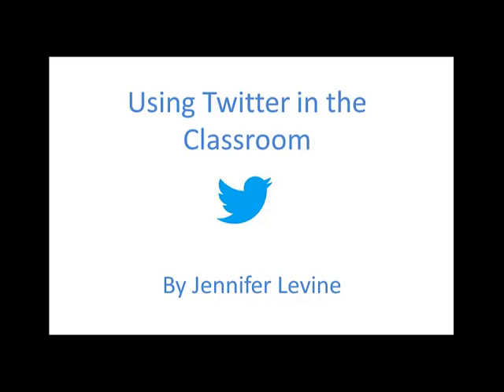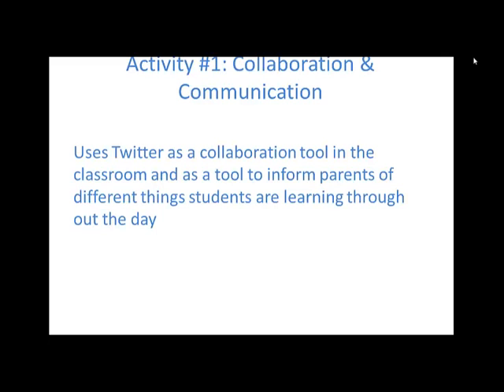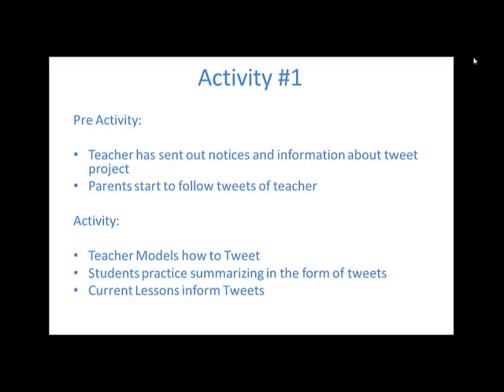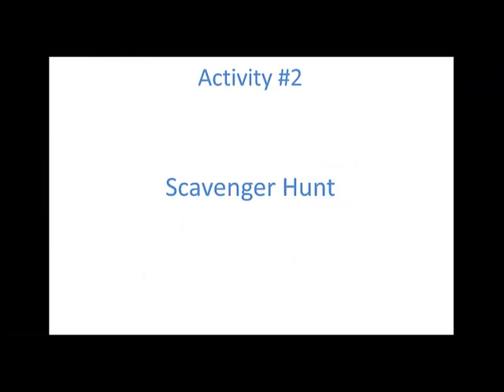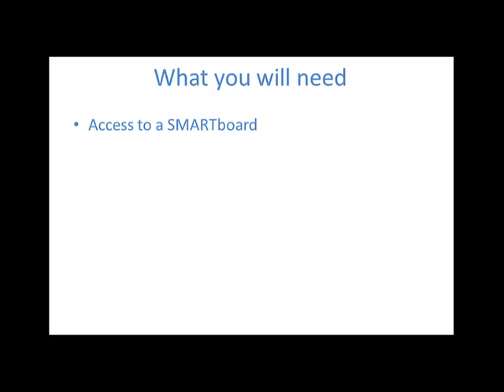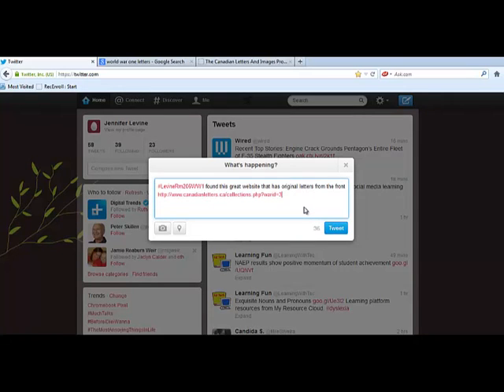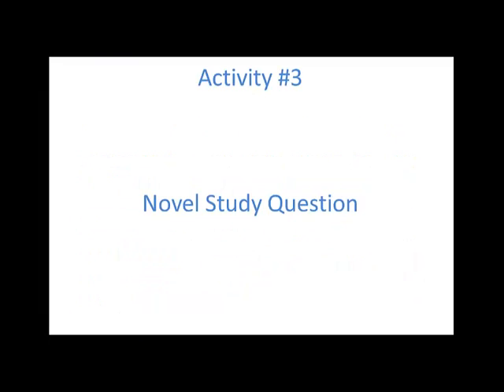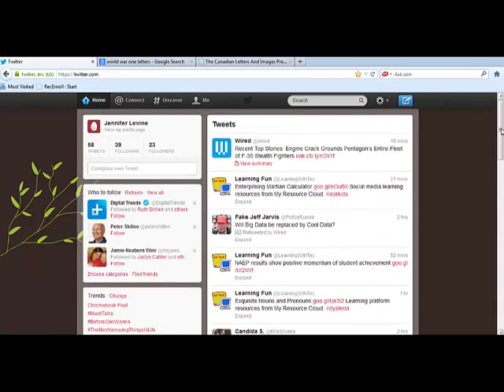Using Twitter in the Classroom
3 Activities that use twitter in the classroom